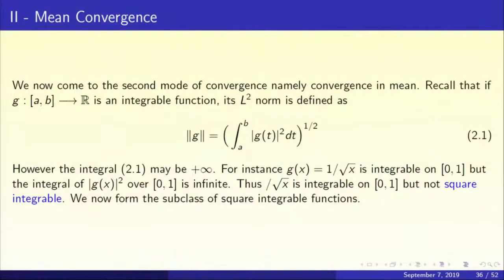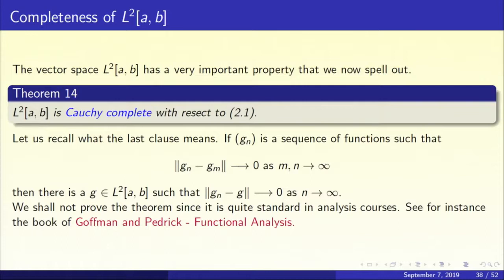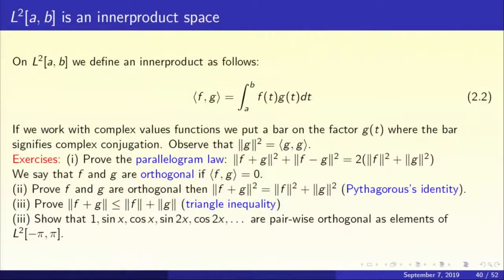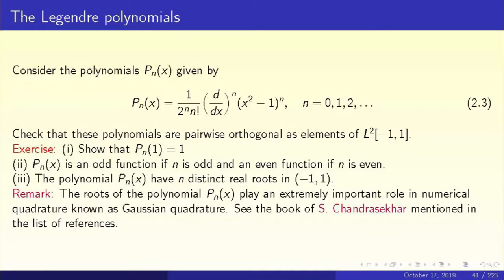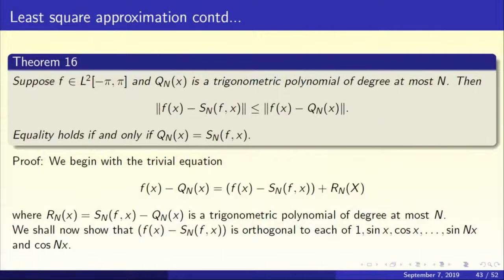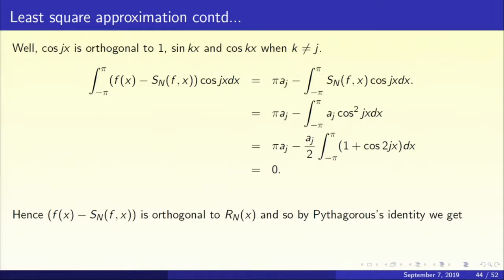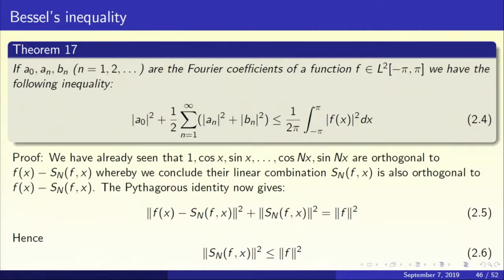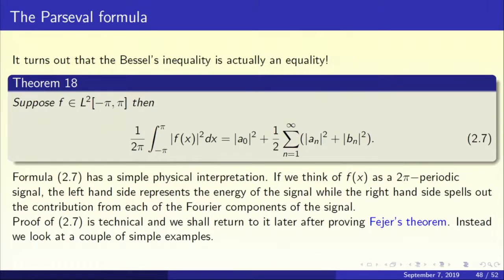Fourier Analysis - Arpit 2019 - Lec2A